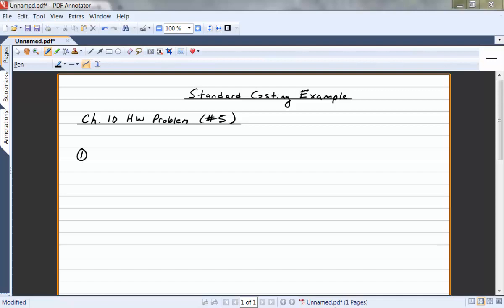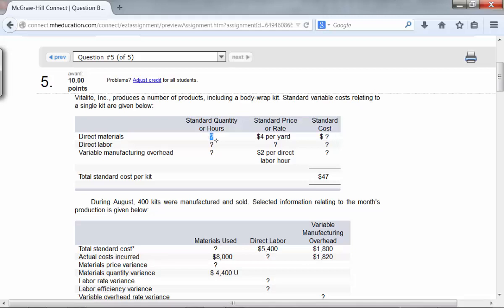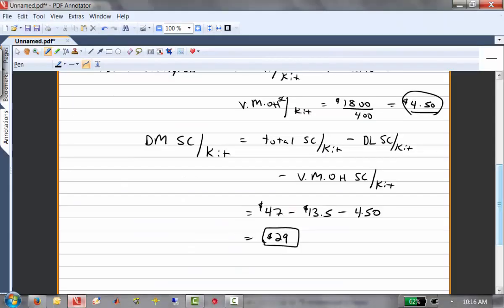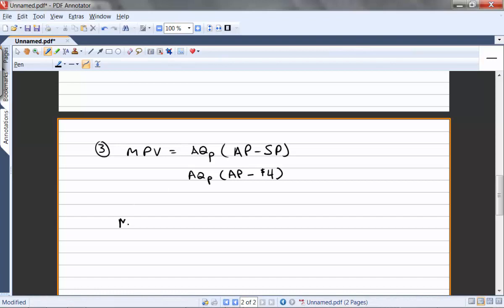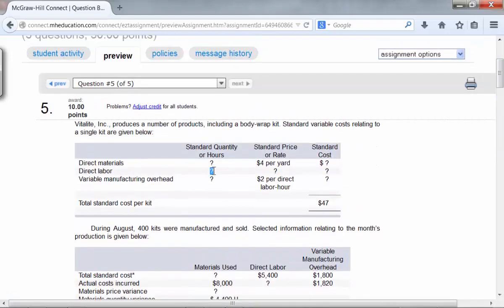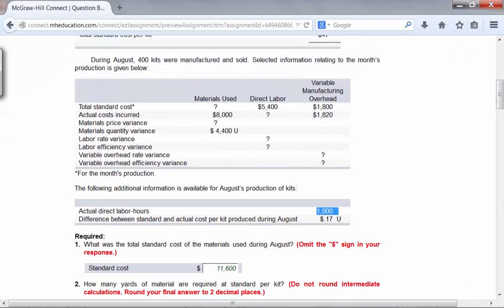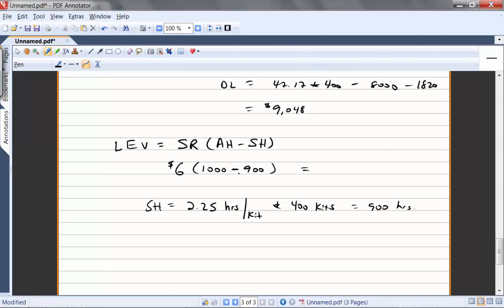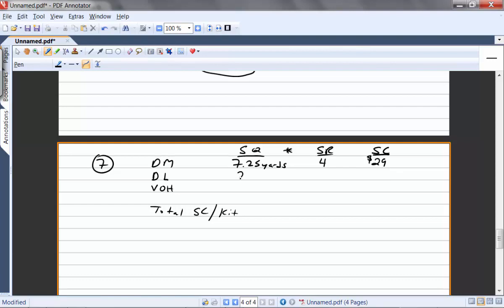Standard Costing Example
This video walks you through an example which illustrates the concepts of standard costing.